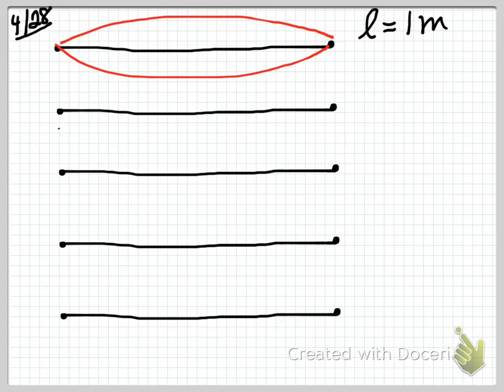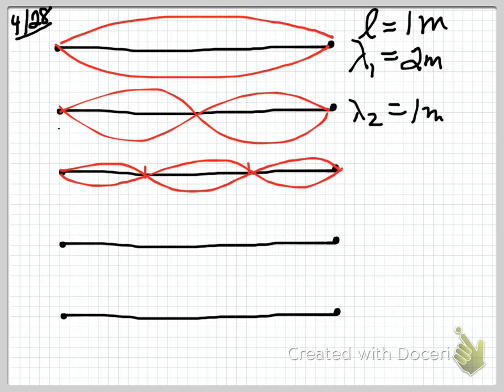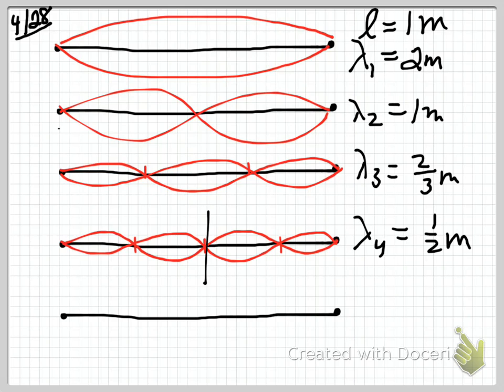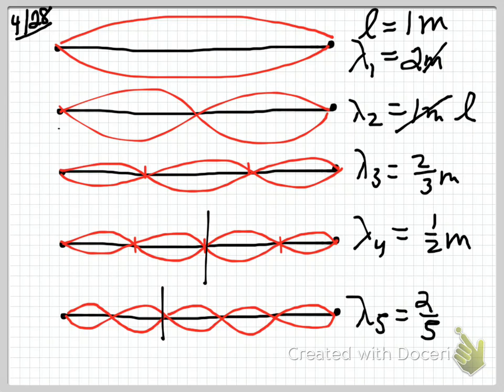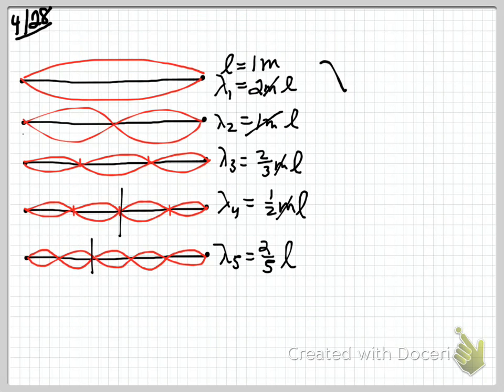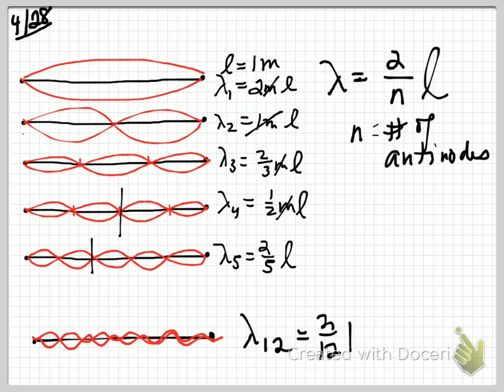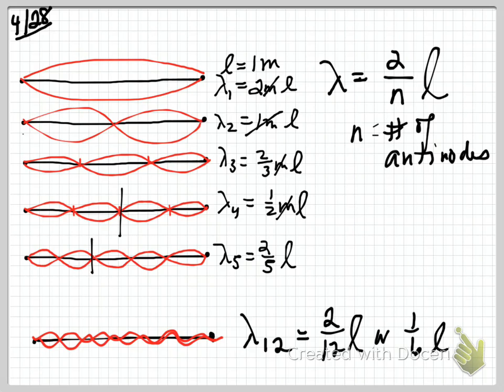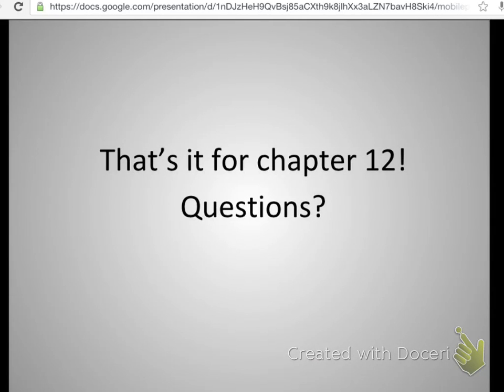physics 4-28-15 standing waves and harmonics